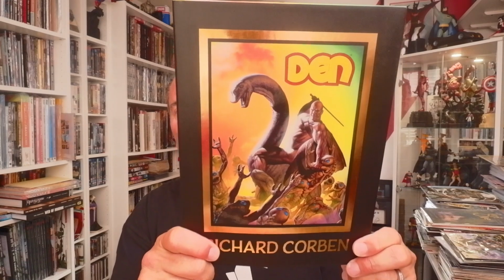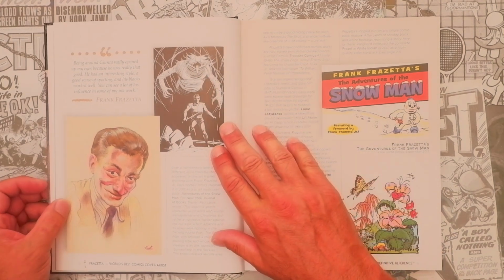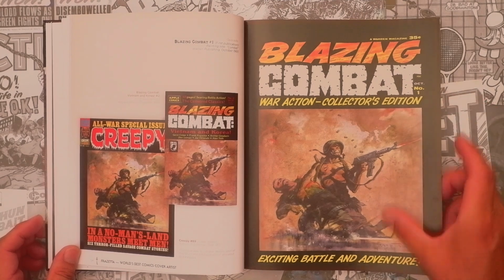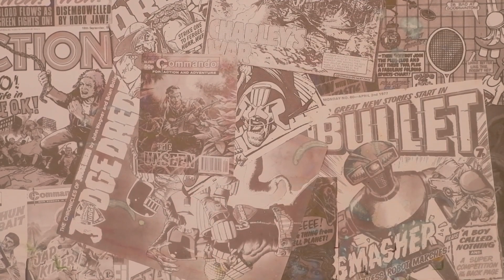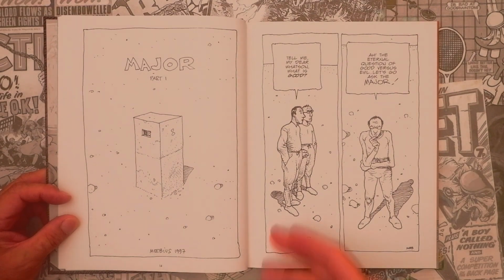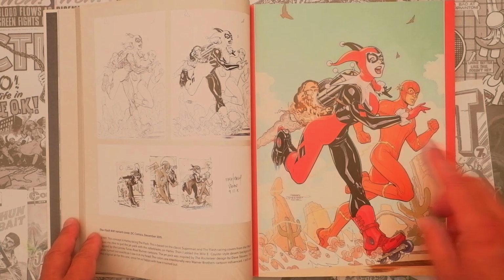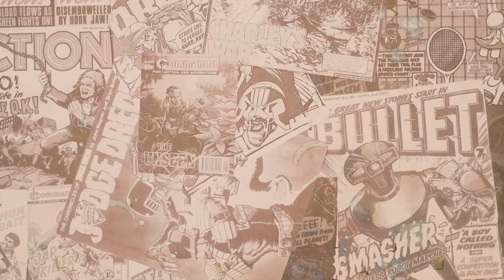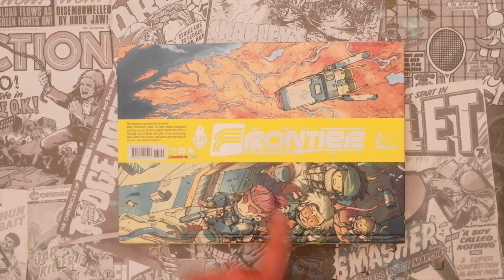Frazetta, Corben, Moebius and more!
The hog shows off the latest from the world of books about comics rather than: Comic. Books??

Featuring -  Frazetta: Worlds Best Cover Artist, Den Vol 2, Art of Terry & Rachel Dodson, The Major by Moebius, Craven The Hunter and the absolutely fantastic Frontier by Guillaume Singelin.

Purchased from:
Comics & Fantasy. 319 Hornchurch Road, Hornchurch, Essex. RM12 4TQ.

Confirmed 'Friends of The hog', please check them out for more comic book goodness!

Threads: @geekyolhog